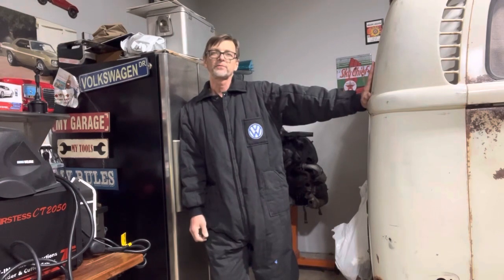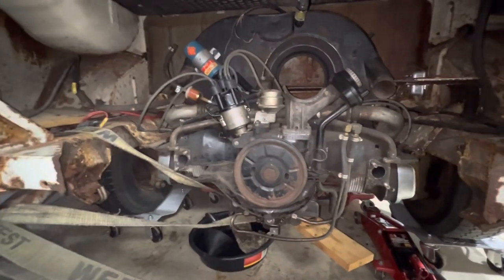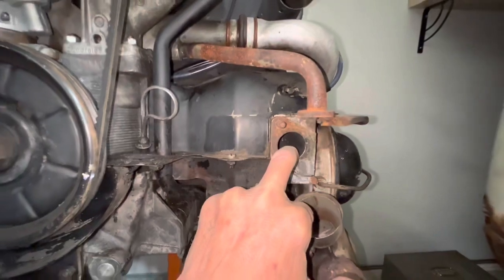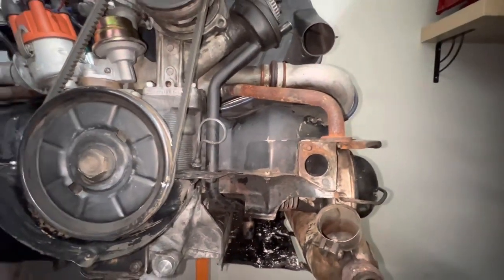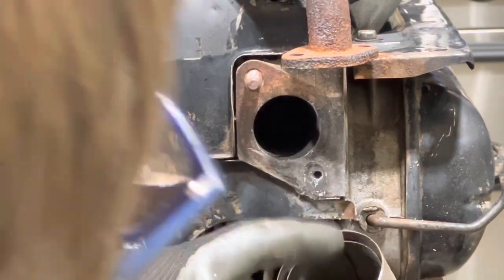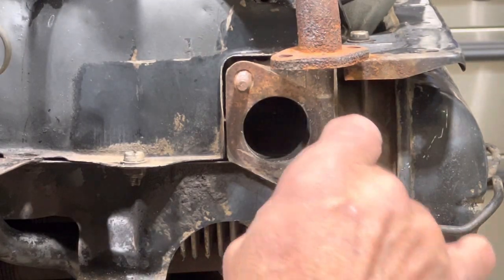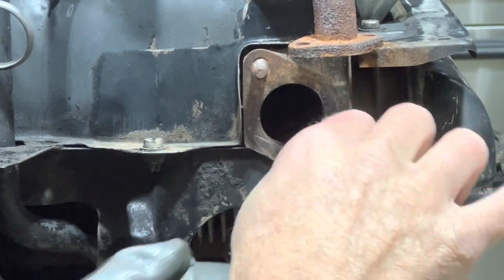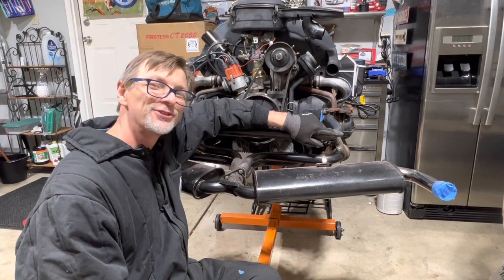1600 vw exhaust 8 MM stud got complicated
Hello friend, in this video I share with you a problem I came across while attempting to remove a broken stud from my dual port engine and how remedy it until I find the time to overhaul the engine.